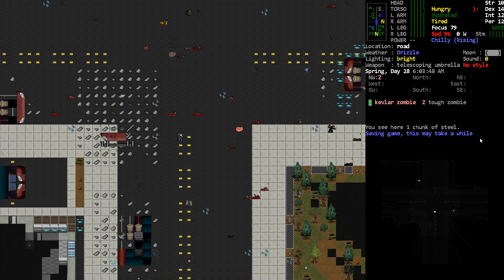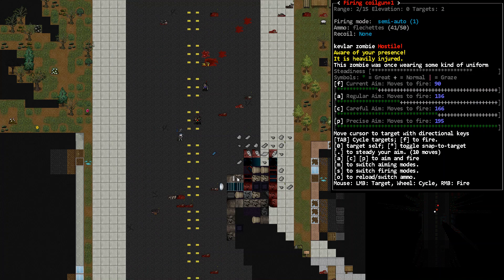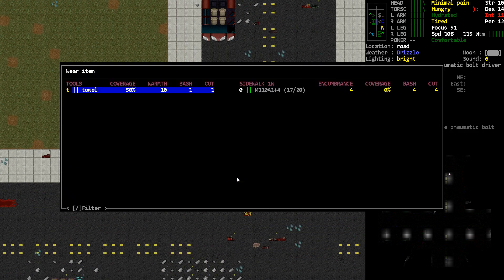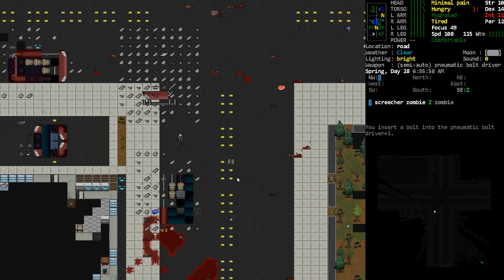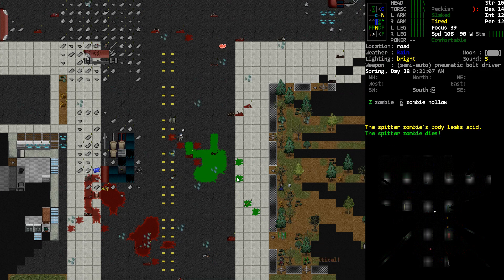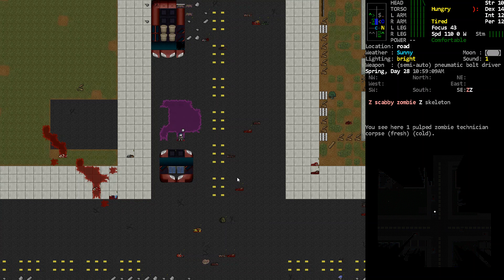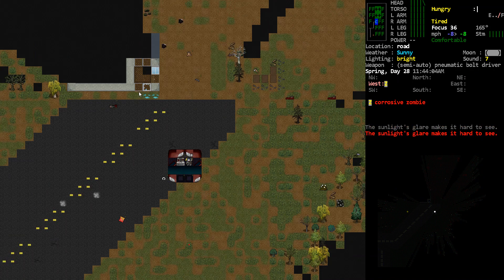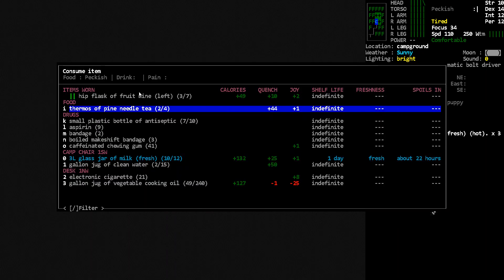South Waitsfield is Secure - [Nosh] Cataclysm Dark Days Ahead - Episode 40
We clear out more zombies using the rule of cool. Also we try to get another CBM from a corpse.